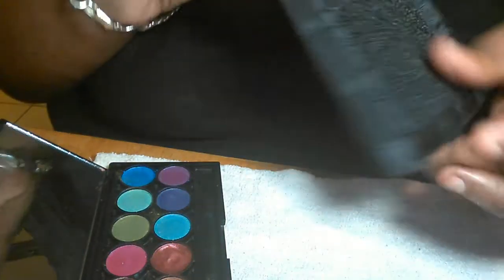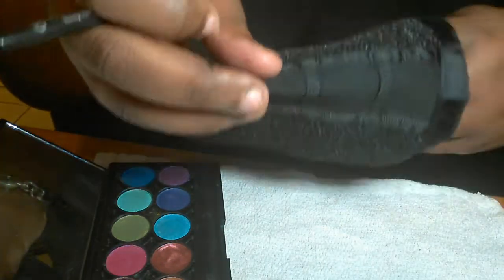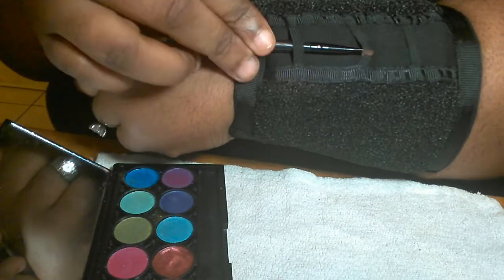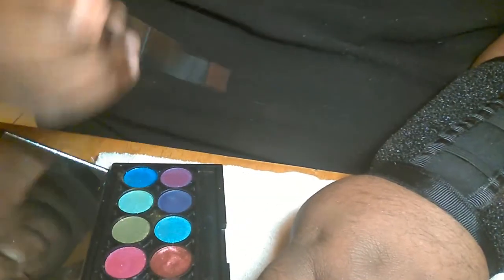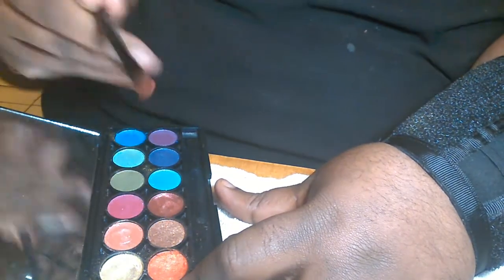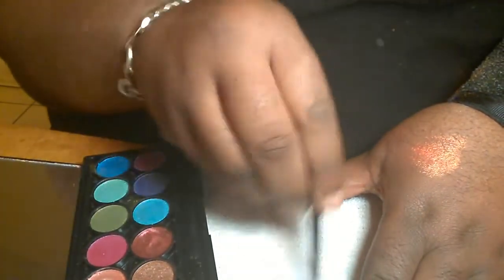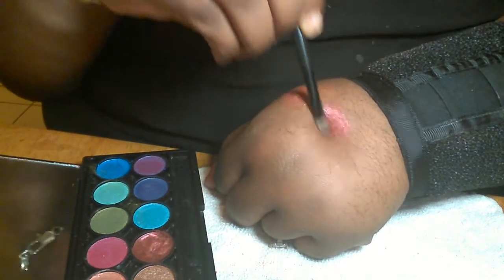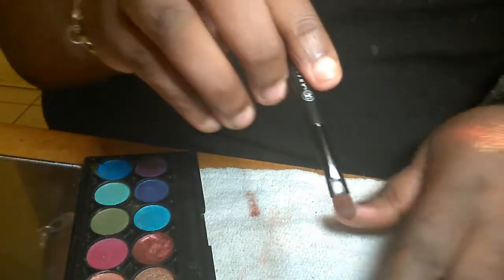Best eBay Find Yet A Makeup Guru Bestfriend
Thus is the best thing ever. Im not paid to review this but when I find something worth my time, imma talk bout it. To get your click the link below and enjoy...